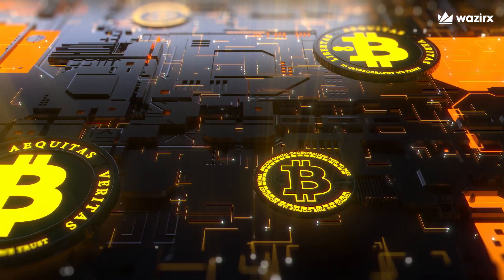What is blockchain?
We tell you about this path breaking technology that is changing the world for the better.

Facebook Cryptocurrency is unregulated digital currency, not a legal tender and subject to market risks. The information provided in this section doesn't represent any investment advice or WazirX's official position.